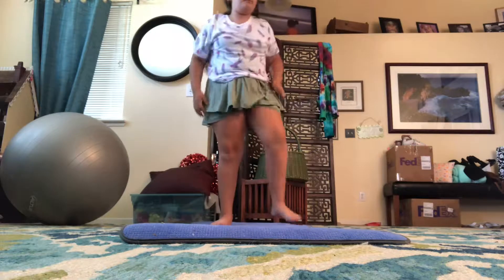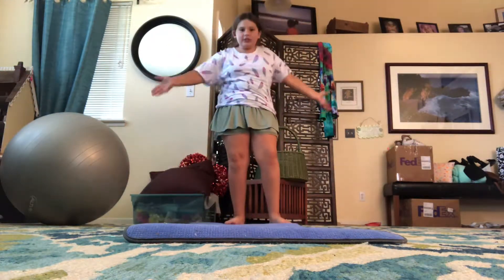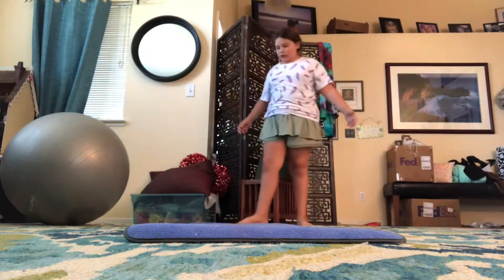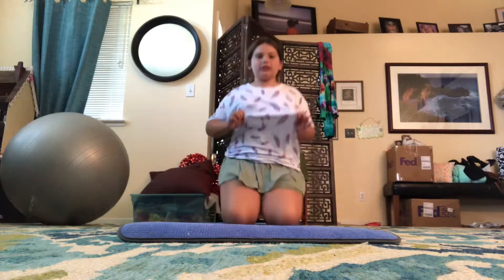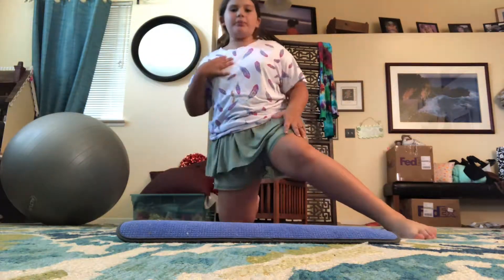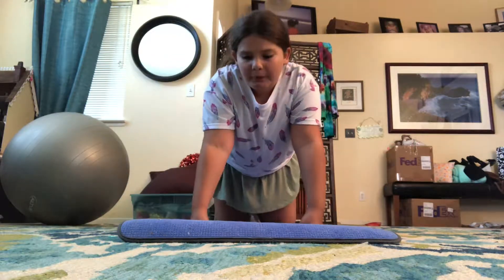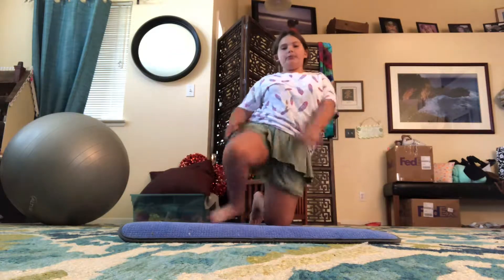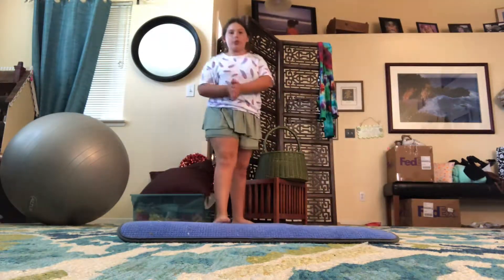Workout for kids like me